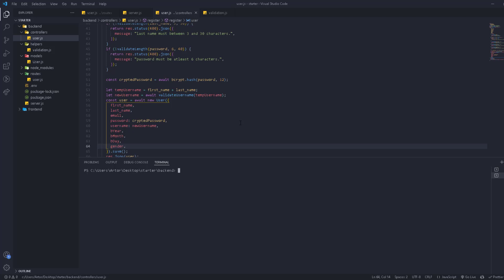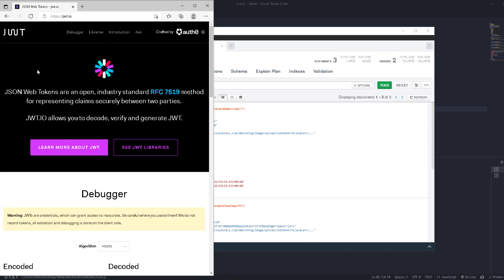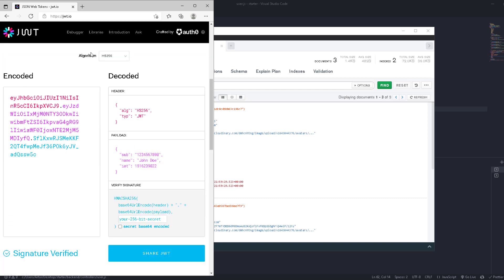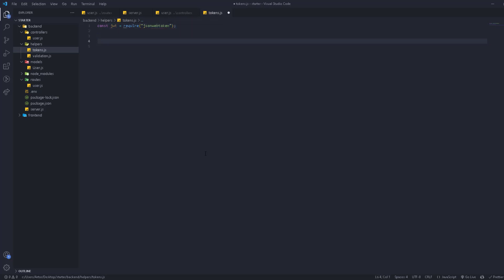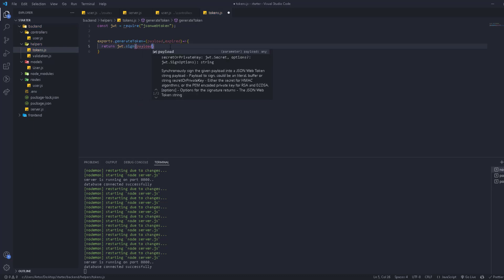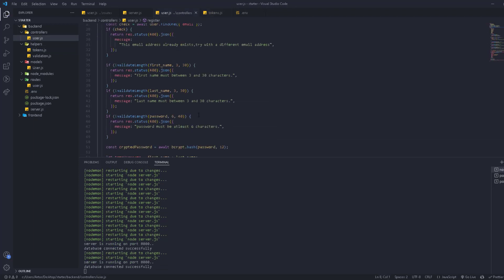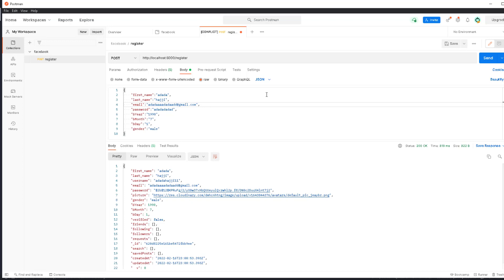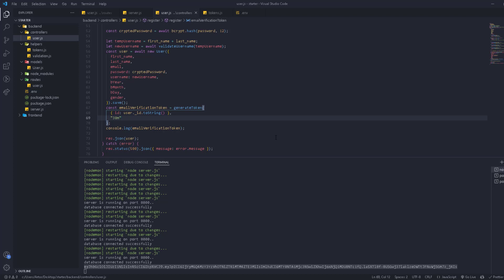#13 JSON web tokens BUILD THE BEST FACEBOOK CLONE WITH REACT JS (MERN STACK) 2022